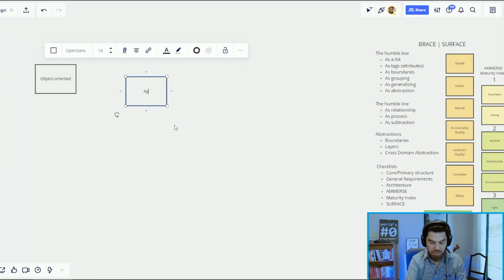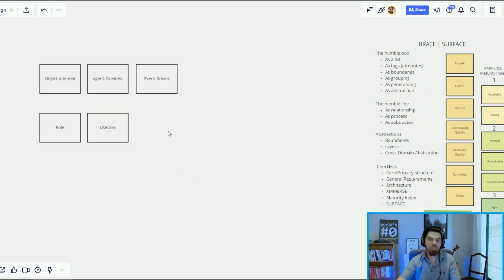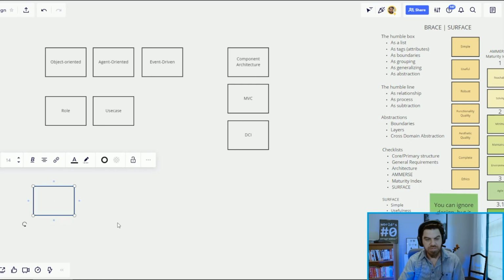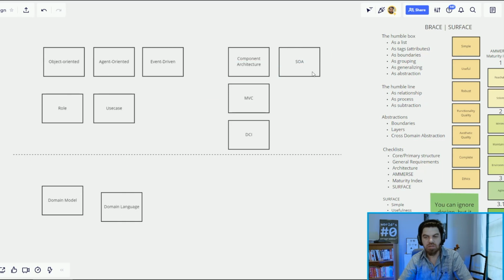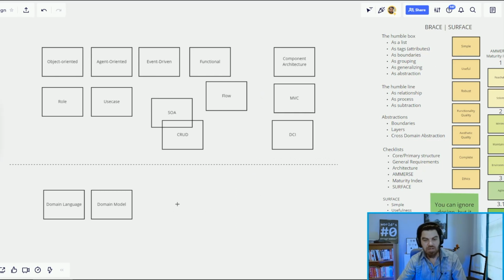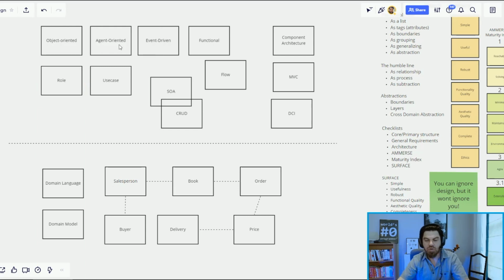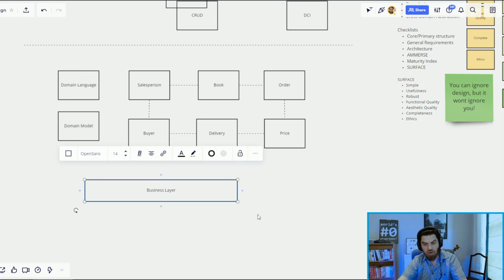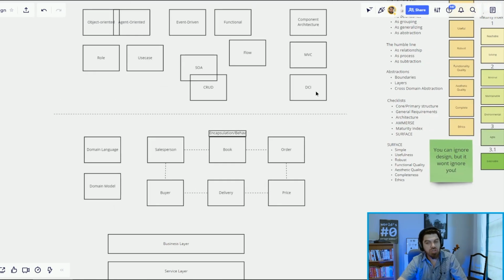Software Design: Ep 10 : Paradigms meet Architecture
What's the relationship between architecture and paradigms? I lightly introduce you to agent-oriented, DCI, Event-Driven, role, flow, use case and other paradigms.